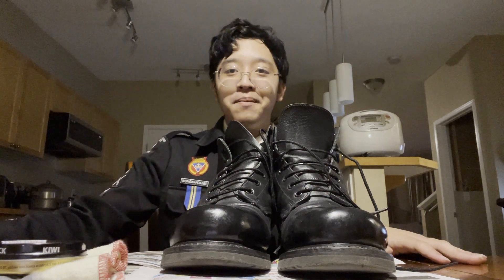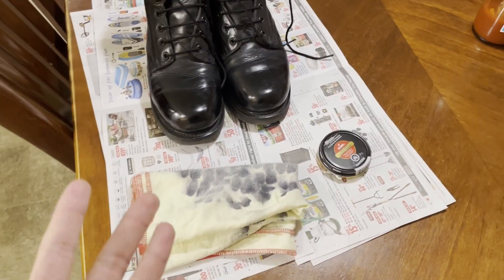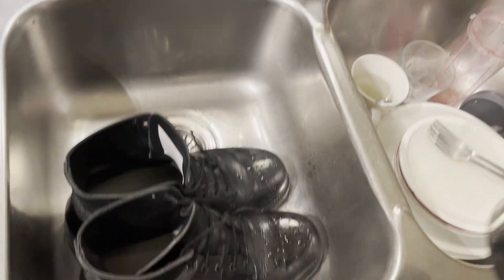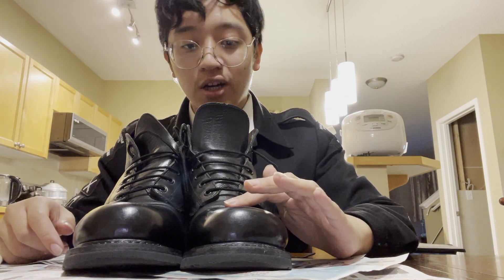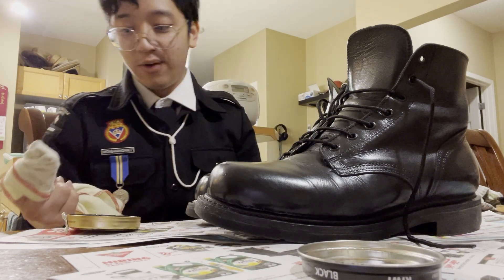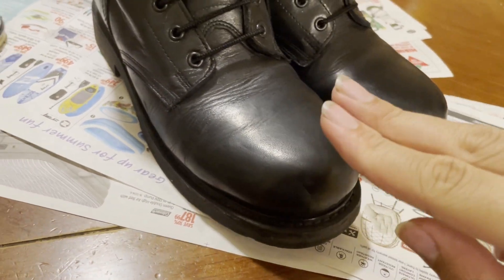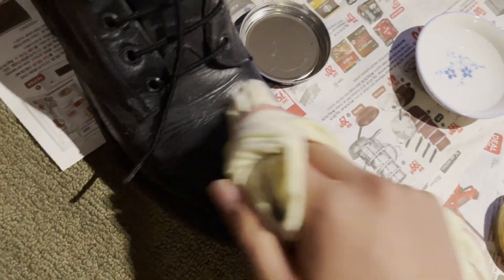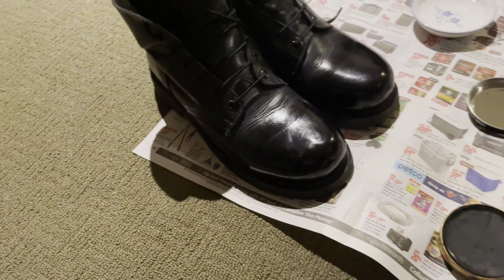how i polish my cadet boots ❋ sea cadet guide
rcscc canada sea cadets! mirror shine boot polishing !

might be a little scuffed this is purely off of memory
but we gotta get good boots for acr
sorry if your leather breaks

0:00 intro
0:17 stripping
1:21 base coat
2:02 fine polishing
2:50 goodbye

by po1 wongwandanee 👍